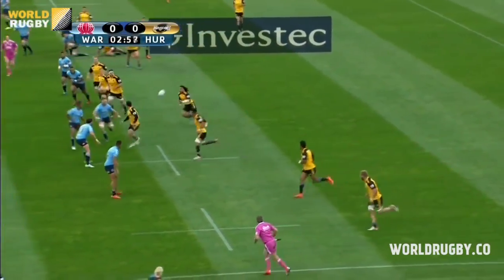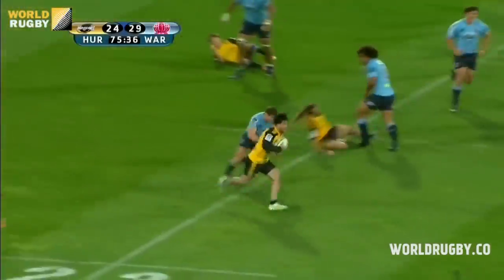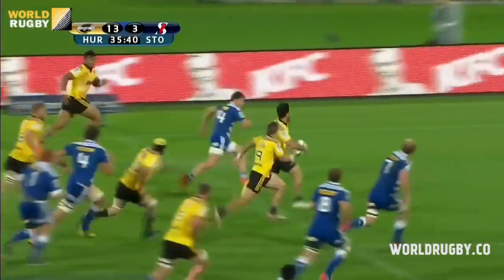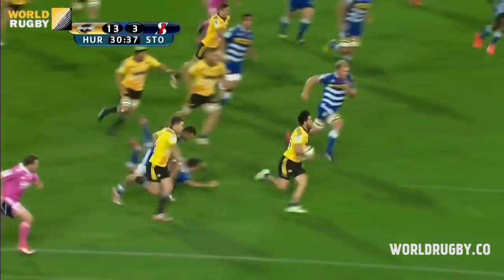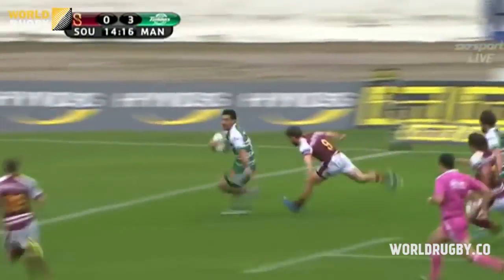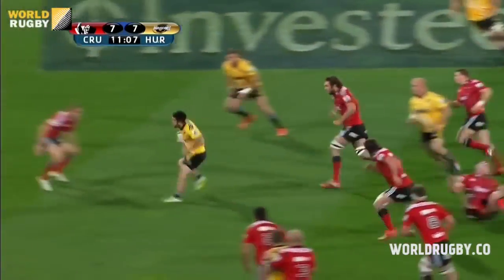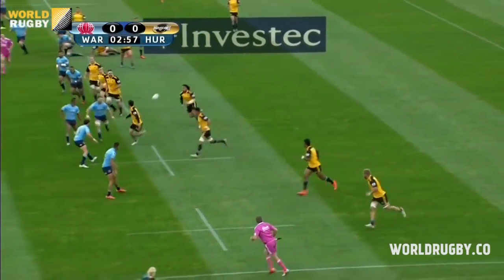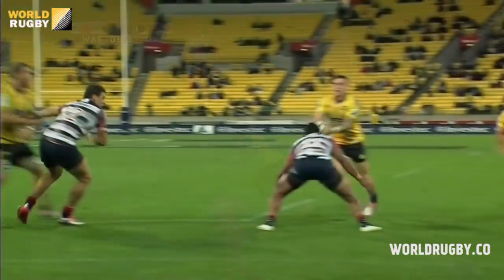Nehe Milner Skudder - The Stepper (Highlights) HD